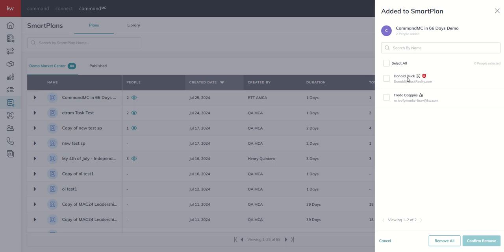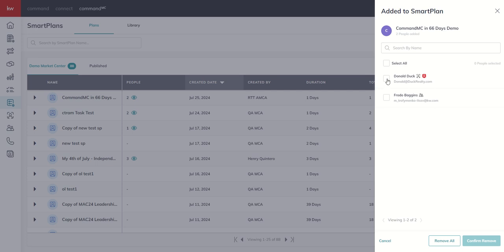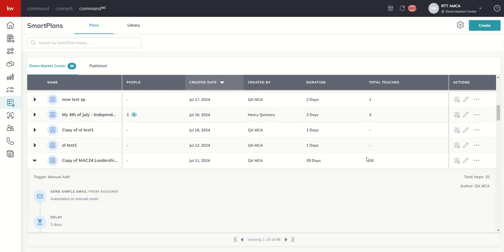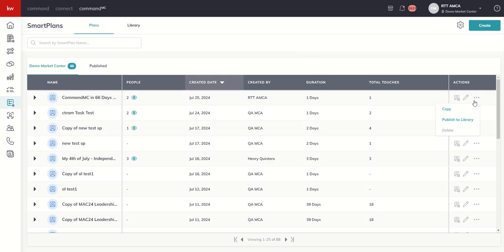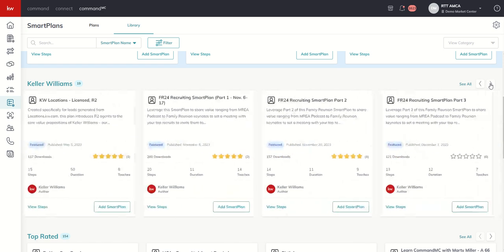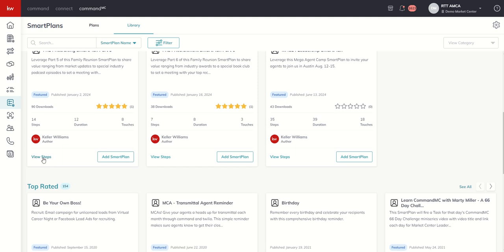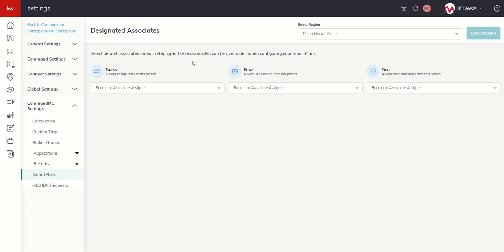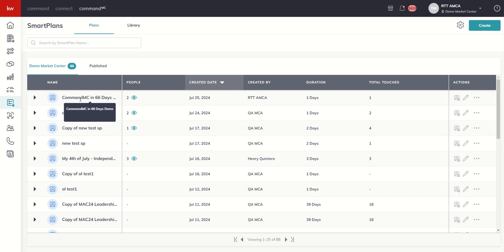KW CommandMC 66 Day Challenge 2.0 Day 38 - SmartPlans Intro, Library, Default Settings Menu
SmartPlans are a fantastic way to communicate with both Recruits and Associates and can help automate Tasks, Emails and more!  Watch this short video to learn about the SmartPlans Library, how to determine who is on a SmartPlan, Default Settings for SmartPlans and more!